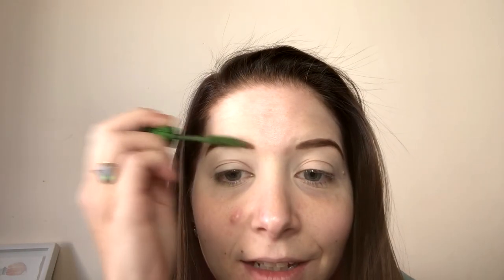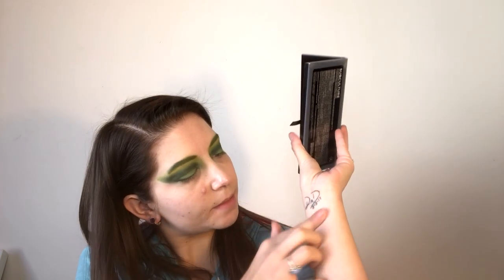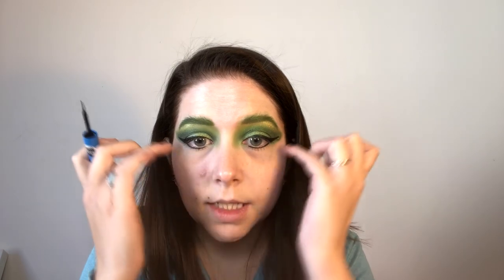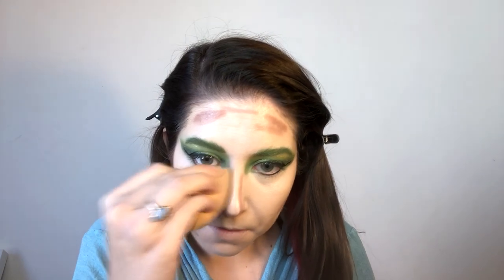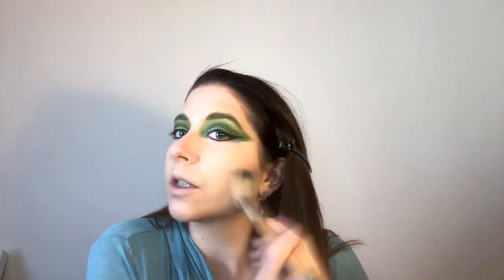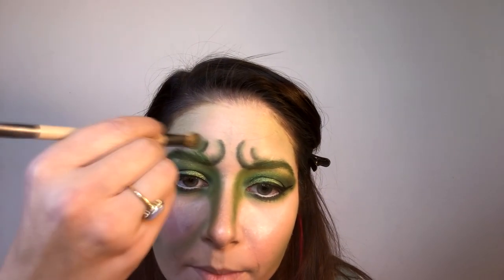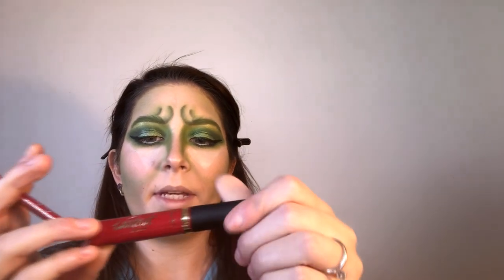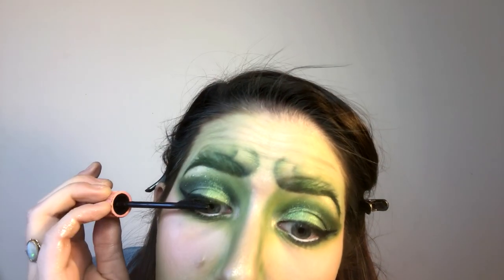Grinch Inspired Makeup | Yikes!!!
Hey Guys!
Sooooo, I tried to do something grinch inspired, but this is totally not what I was expecting! Its definitely not my favorite thing I have ever done, but I just got done saying that I will still post my videos even if I dont love the way it came out, so here you go!

My name is Andra Anthony and I am 27 years old. I live in Connecticut with my husband and our 2 children. I love makeup so much and it is such a calming thing for me to be able to sit down and do my makeup, which is why I started this channel. I may not know as much, but I am always wanting to learn about new products and techniques to improve with my own makeup.